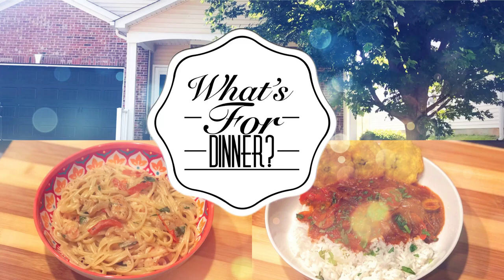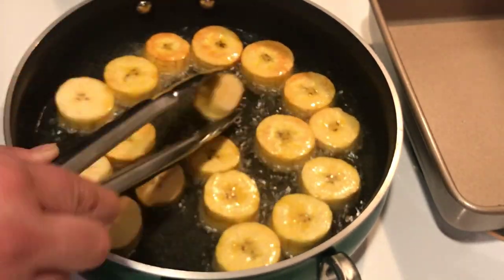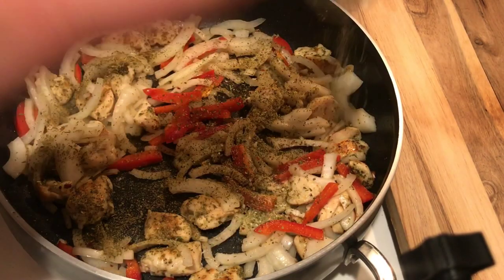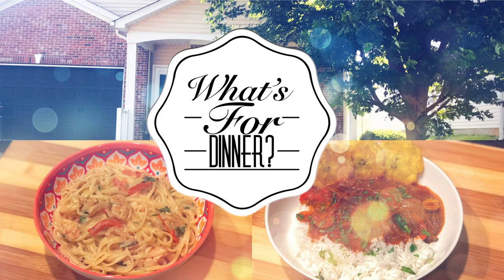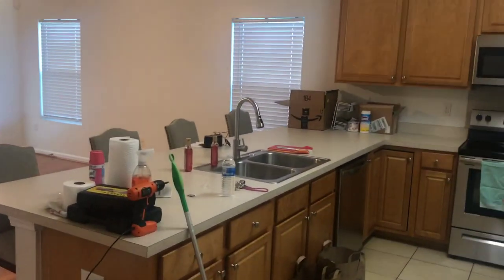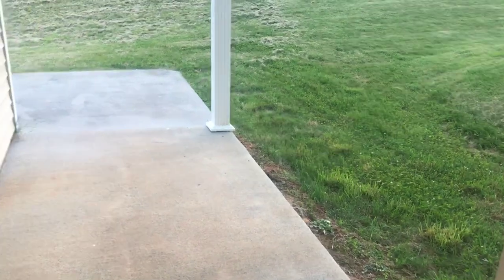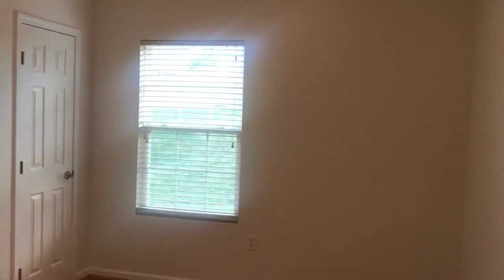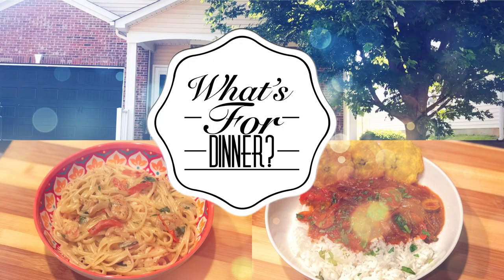What’s for Dinner | Quick and Easy Meals | Empty House Tour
Hey friends! Welcome back to another week of whats for dinner :) I hope you get some yummy inspiration from this video! I also hope you enjoyed my little empty house tour! Have a great week!